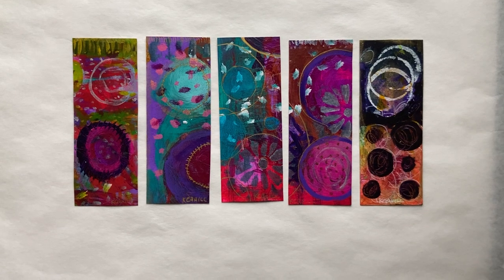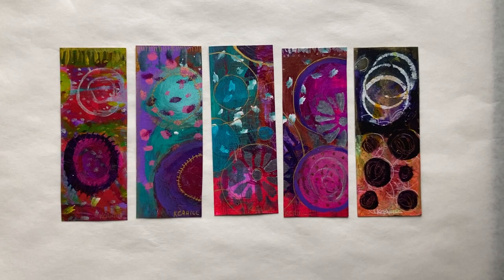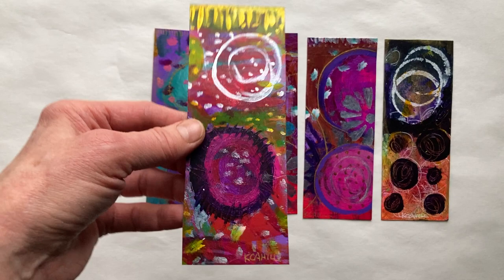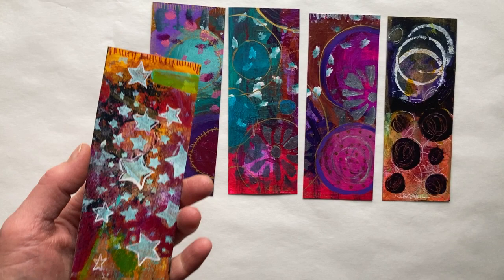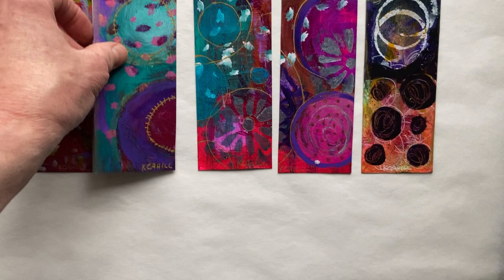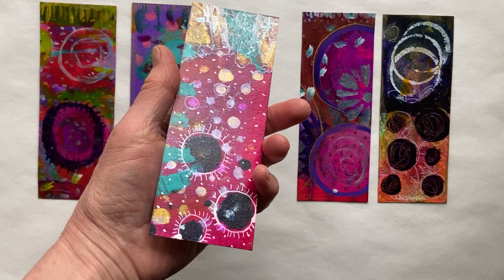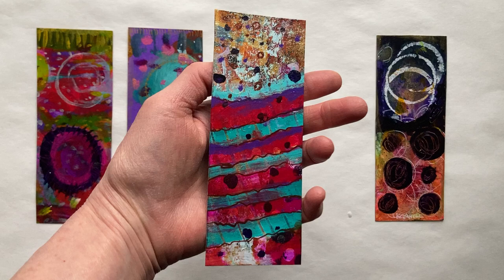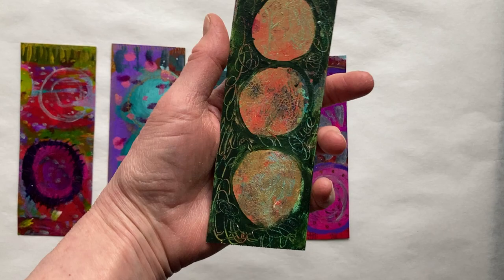Hand Painted Book Marks #2 by Kris Cahill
These book marks are actual one of a kind paintings, hand painted by me, on heavy paper. Each individual book mark is painted using acrylic paint on both sides, signed, and varnished.

These book marks make wonderful gifts, whether for yourself or someone else.

Set #2 includes 5 pieces, each is 2.25” x 6”. The first image is of the front side of this set, the 2nd image of the back.

As of this posting, I've got 4 sets of these up on my website, each one is unique and different. Visit KrisCahillArt.com to see and purchase a set of hand painted bookmarks. You can also follow me @kriscahillart on IG.